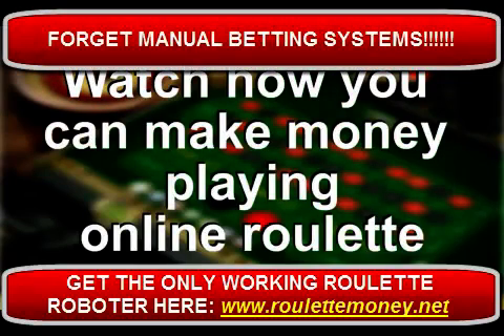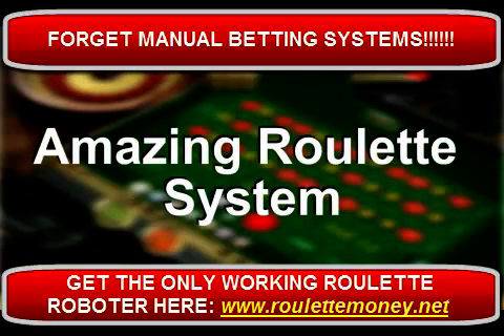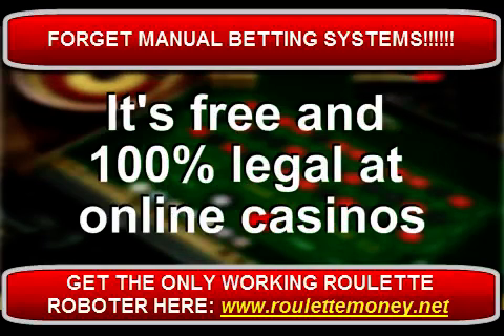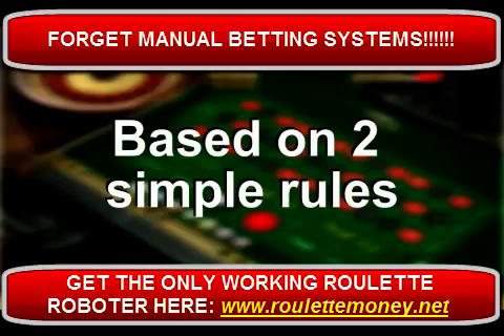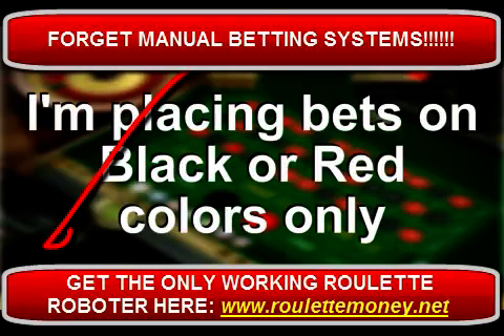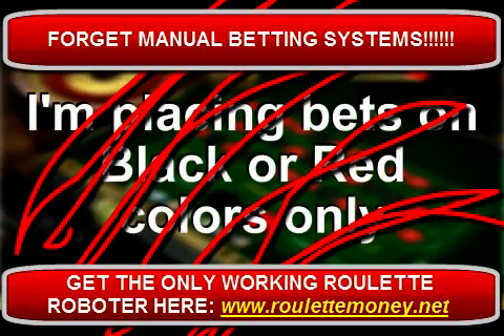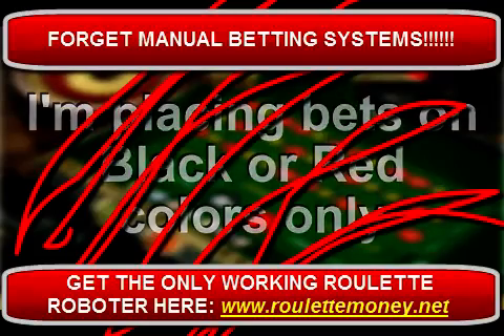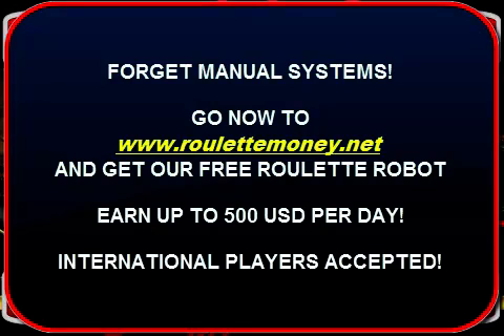How To Make Money Online - by Chris Farrell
The new betting bot (performs the best roulette system) permits you to generate up to 9000 UNITED STATES DOLLAR each month just by robbing the onlinecasinos. Move currently to the video as described in video and receive the system for free!